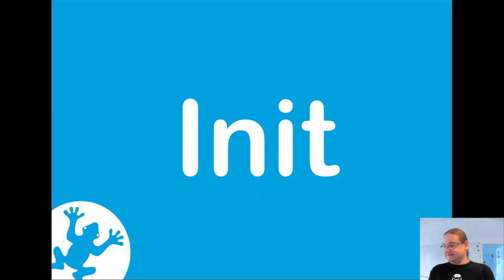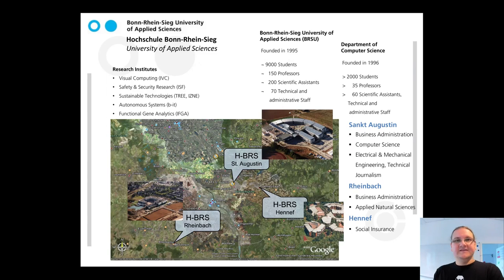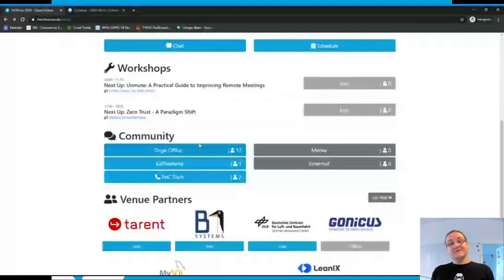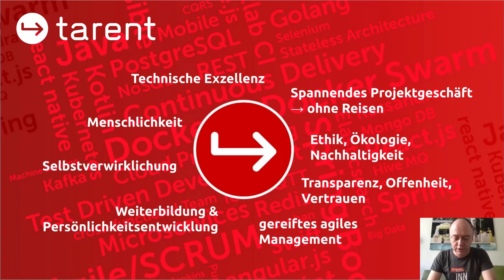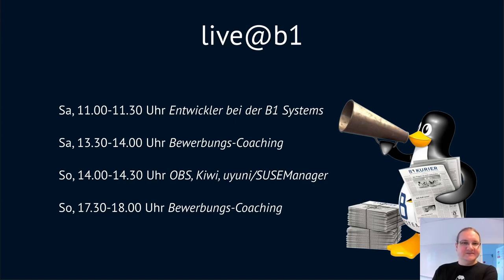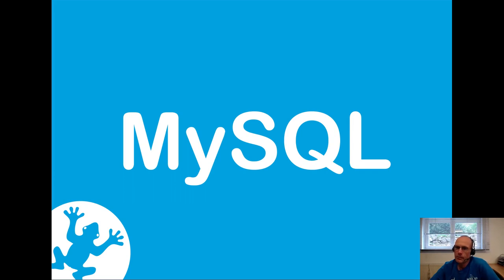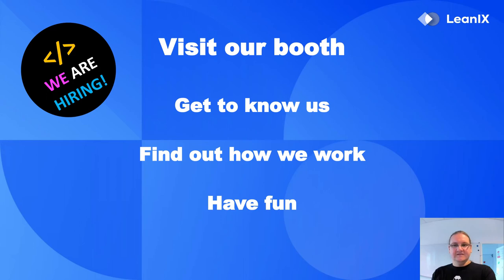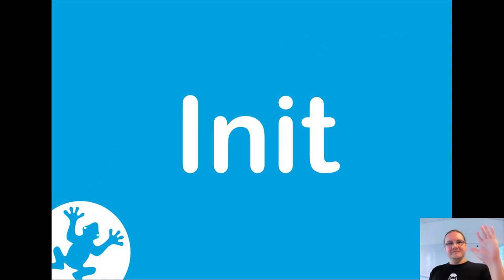2020 - init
Boernd ScottyTM